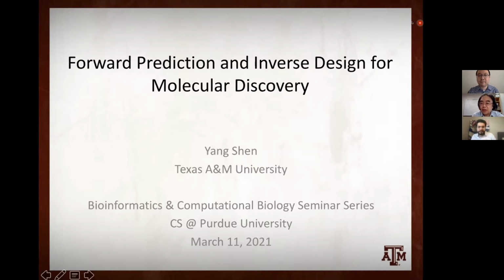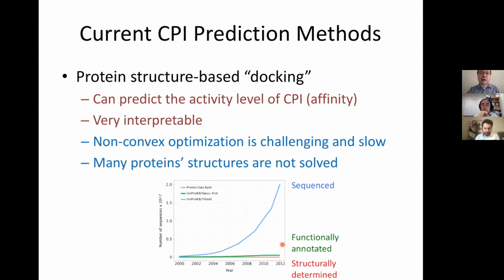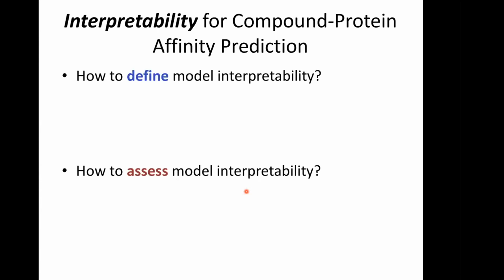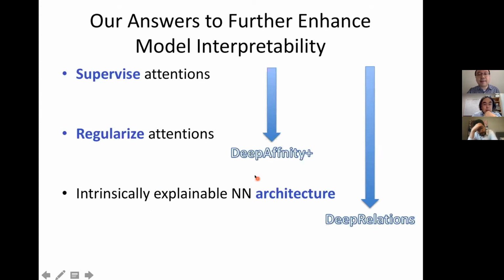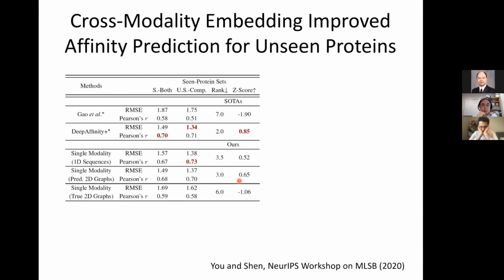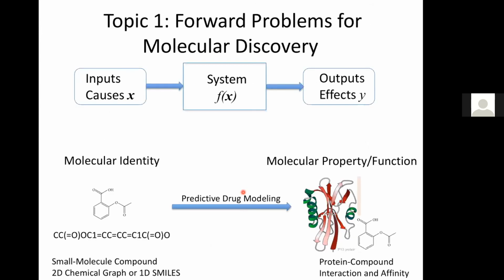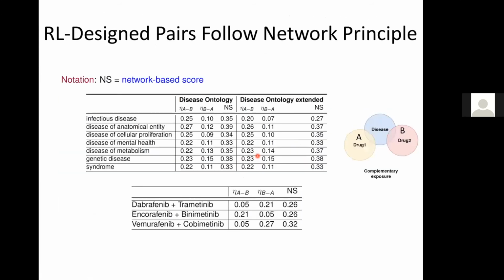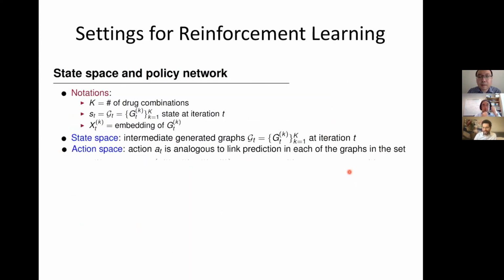Yang Shen - Forward Prediction and Reverse Design for Molecular Discovery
Abstract
This talk focuses on forward prediction and inverse design for protein-ligand interactions at both the molecular and the system levels.

The first part will be centered around forward prediction of protein-ligand affinities at the molecular level.  Building upon our semi-supervised DeepAffinity with attention mechanisms, we have recently progressed in both model interpretability and protein embedding.  1) Upon answering how to define and assess model interpretability in this context, we have enhanced model interpretability through structure-aware regularization and supervision of joint attentions; and have even built interpretability intrinsically into model architectures.  2) For protein embedding, we regard proteins as multi-modal data including languages (sequences) and graphs (sequence-predicted contact maps). We show that cross-modality protein embedding can improve model generalizability; and our recent methods for self-supervised graph representation learning brought further improvements.

The second part will be centered around inverse design of ligand combinations for a disease module (at the system level of protein-protein interaction subnetworks).  We have developed a hierarchical variational graph encoder to embed diseases through disease-disease interactions, disease-gene associations, and gene-gene interactions.  With a network-principled loss besides chemical and adversarial losses, we have introduced a reinforcement learning agent to generate ligand combinations as graph sets for a target disease.  Numerical results show that the principle-respecting designs are predicted to have lower toxicity from drug-drug interactions  and reproduce FDA-approved polypharmacology strategies in case studies.

If time permits, I will also briefly introduce our latest efforts in protein docking and protein design.

Bio
Dr. Yang Shen is an assistant professor in the Department of Electrical and Computer Engineering at Texas A&M University (TAMU).  His research interests are in optimization and learning algorithms for modeling biological molecules, systems, and data.  In particular, ongoing projects include prediction and design of protein interactions, mechanistic prediction of protein mutational effects, and resistance-overcoming drug design.

Dr. Shen received his B.E. from the University of Science and Technology of China, Ph.D. in Systems Engineering from Boston University, and postdoctoral training in Biological Engineering and Computer Science at the Massachusetts Institute of Technology. Prior to joining TAMU, he had been a research assistant professor at Toyota Technological Institute at Chicago. He is a recipient of the MIRA award for early stage investigators from the National Institute of General Medical Sciences (2017) and the CAREER award from the National Science Foundation (2020).